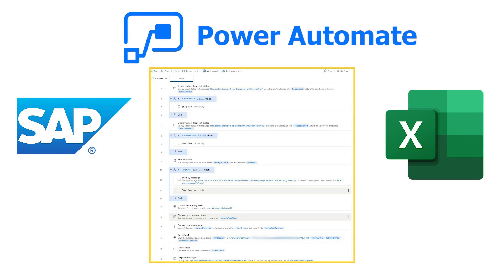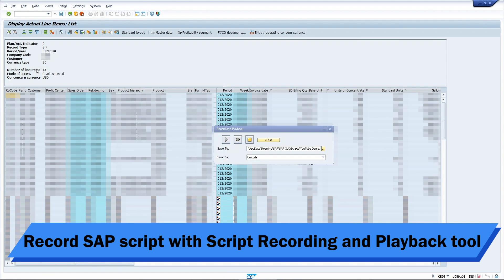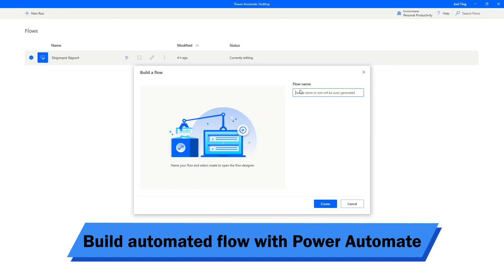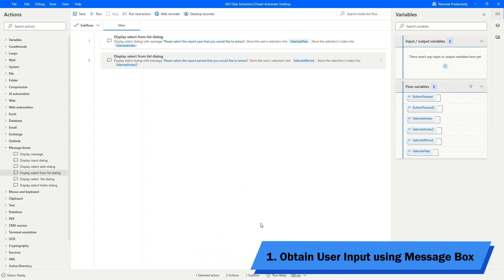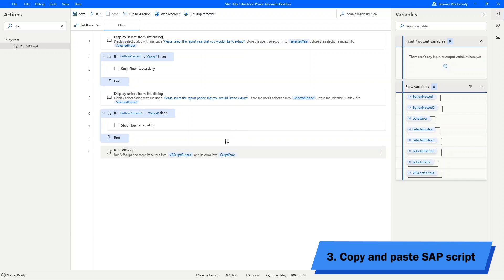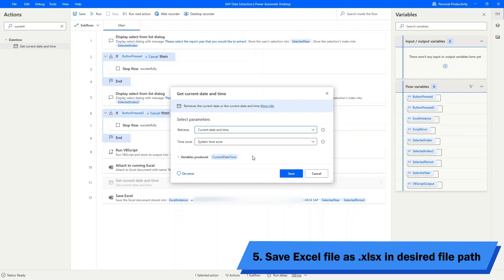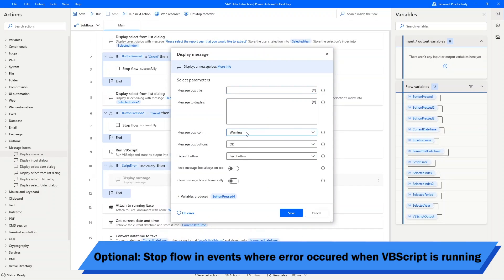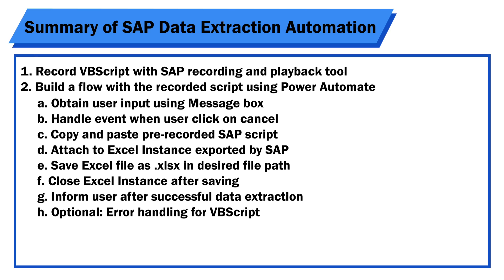Automate SAP data extraction to Excel with Power Automate Desktop - No Coding Required.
Get instant access to the eBook "SAP GUI Scripting: Understanding the Basics" and discover how you can transform your SAP work processes, reduce errors, and boost productivity!

As an analyst in one of the MNC, I'm always extracting data from SAP to prepare reports for different users.

An IT colleague of mine mentioned about his automation process on Power Automate and thinking 'omg this is absolutely nuts!' It is so user friendly and it is easy to set up your own automation process, even if you are still a beginner.

In this video, I'll break down exactly how I use Power Automate Desktop to automate the process of extracting data from SAP.

Timestamps
00:00 Introduction
00:23 SAP GUI Scripting Basics & Recording Tool
02:26 Build a new flow in Power Automate Desktop
03:16 Obtain User Input using Message Box
03:58 Handle event when users click on "Cancel"
04:35 Copy and Paste SAP GUI Script into "Run VBScript" Block
05:14 Attach to Excel Instance Exported by SAP "Worksheet in Basis (1)"
05:35 Save Excel file as .xlsx in desired file path
06:14 Generating unique file names with current date and time
06:59 Create Message Box to inform users after flow is completed
07:10 OPTIONAL: Error handling for VBScript Error
07:35 Completed flow test run
08:54 Summary/Recap of SAP Data Extraction Automation

I am NOT associated with SAP AG in Germany or any other country. I am NOT SAP Partners. I do NOT offer live SAP Training. I do NOT offer SAP Access. We do not recommend the use of SAP Access from any particular provider.

💻 My Personal Laptop, Legion 5 Pro
✈️ My Travel Companion, Macbook Air M1
📷 My Camera Gear, Sony ZV-E10

🙎🏻‍♂️ WHO AM I:
I'm Joel, an analyst working in Singapore. I make videos about technology, automation and productivity.

📧 GET IN TOUCH:
If you'd like to talk, I would love to hear from you. I will try my best to reply to your email as soon as possible.